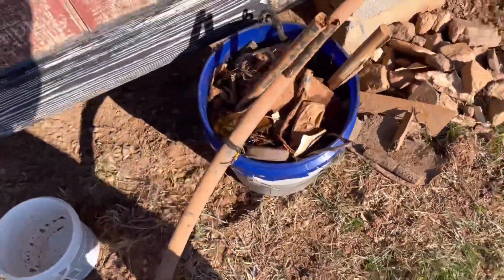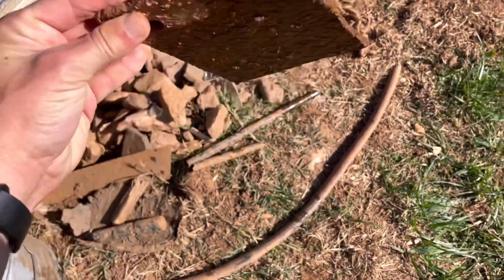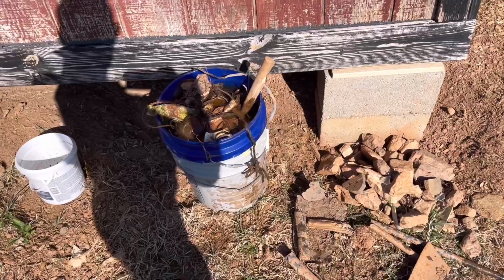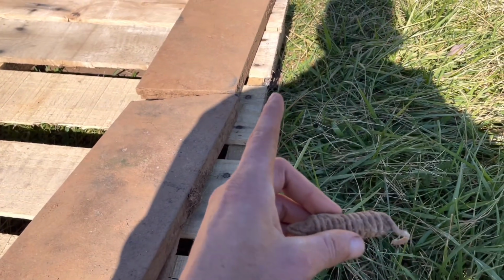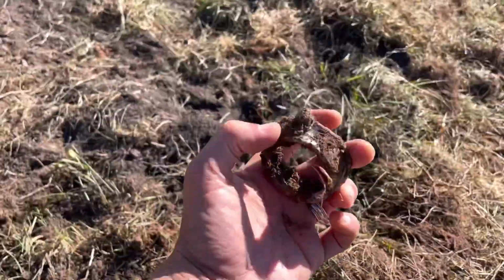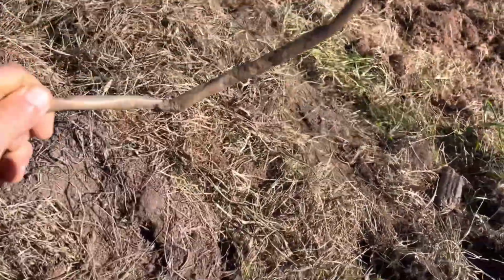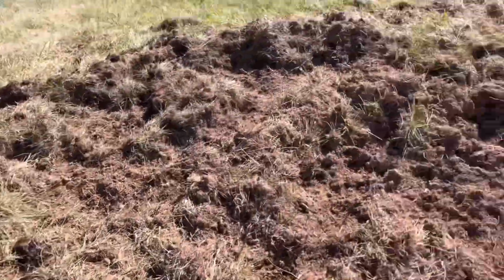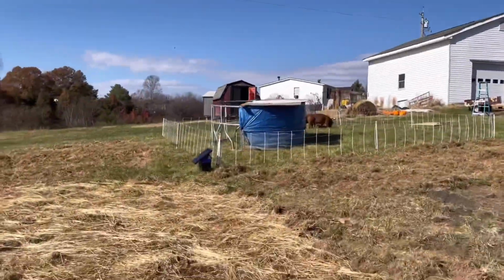Clean Up After Yourself!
Today we talk about pasture cleanliness.